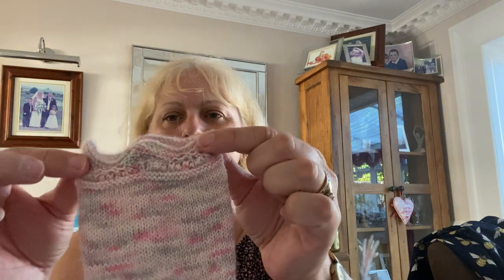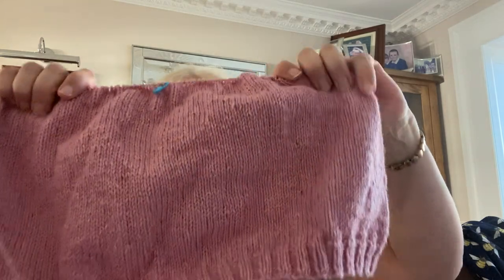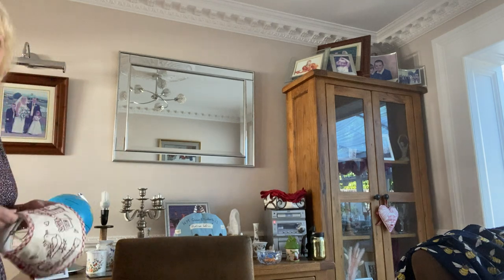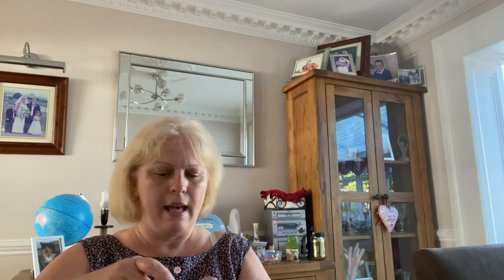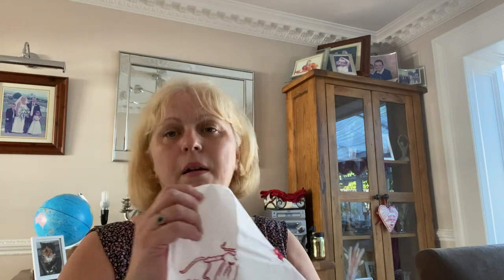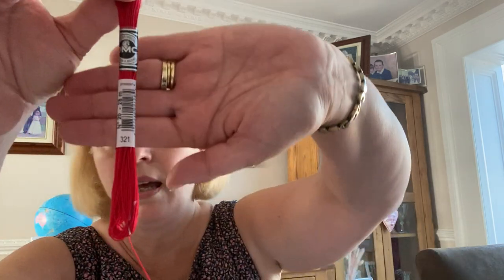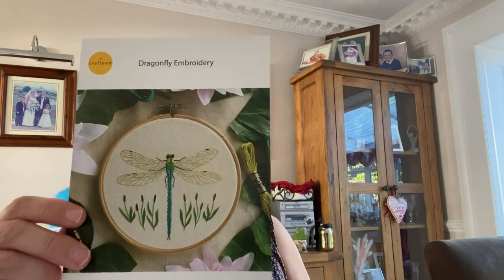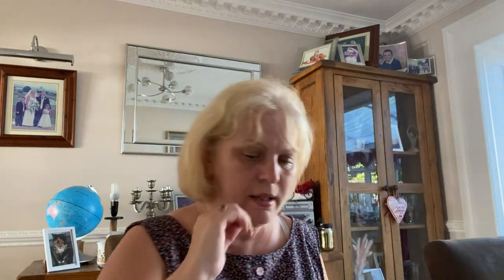Knitting, sewing, bees, princess seams, French seams, socks. Lots of crafty fun.